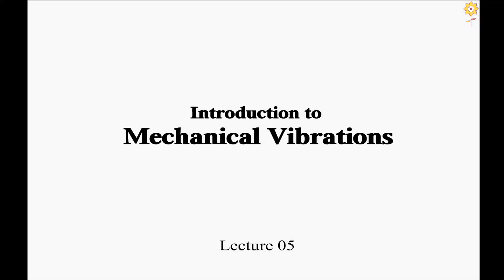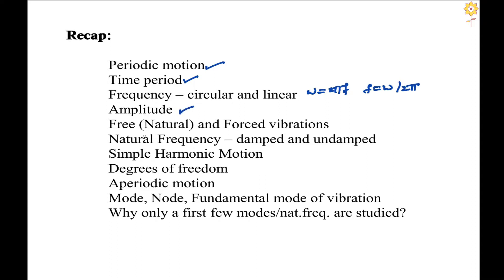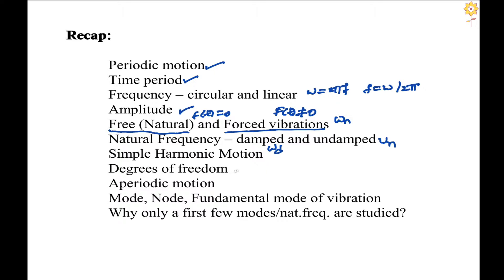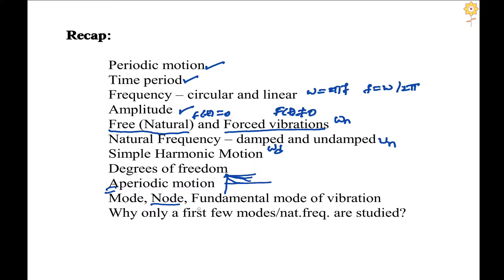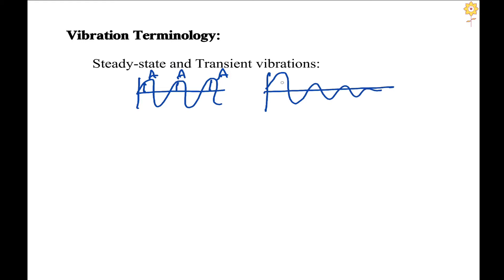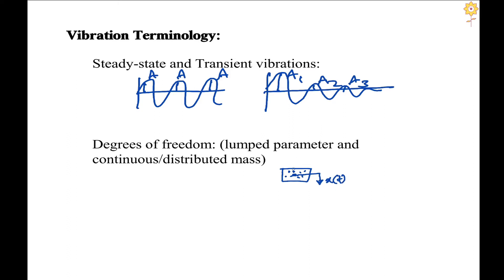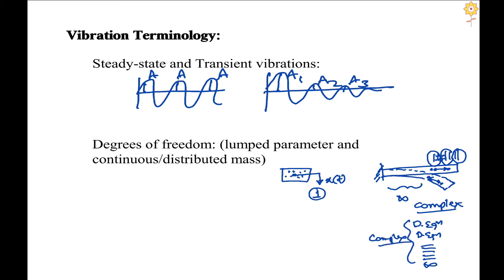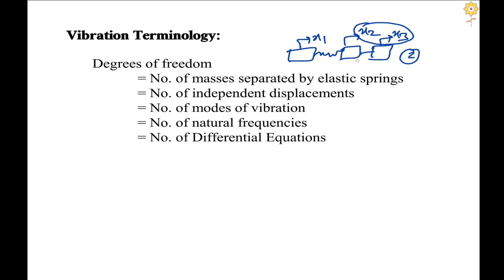Introduction to Mechanical Vibrations: Ch.1 Basic Concepts (5/7)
This is the FIFTH of a series of lecture videos, covering Chapter 1:  Basic Concepts of Vibration -- on Introduction to Mechanical Vibrations subject.  Contents covered in this video -- Vibration Terminology (Cont'd): Steady State and Transient Vibrations, Degrees of Freedom for Lumped (Discrete) mass and Continuous (Distributed Parameter) systems.

It is very important from exam point of view. If you have any doubt put it in the comment section. Also tell us which topics and which subjects you would like us to cover in the future.